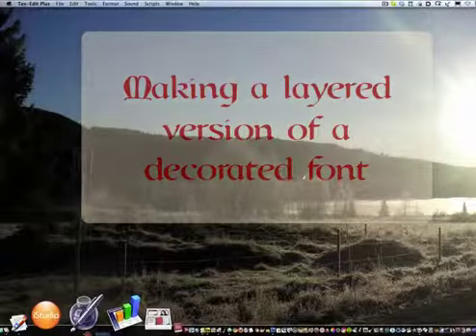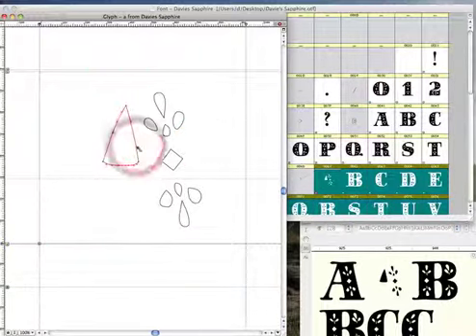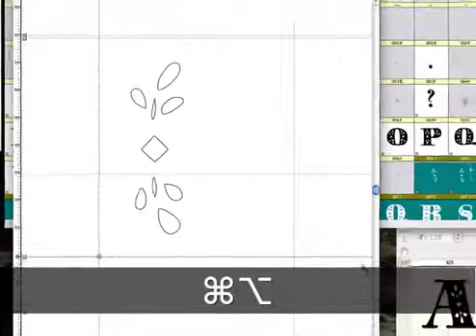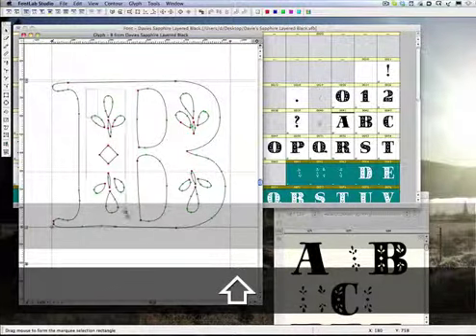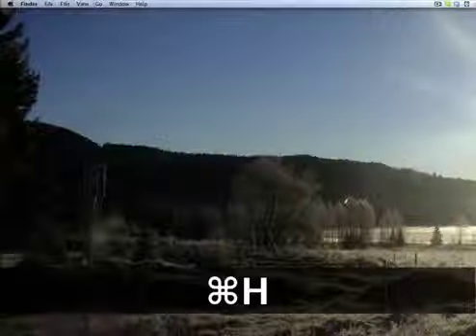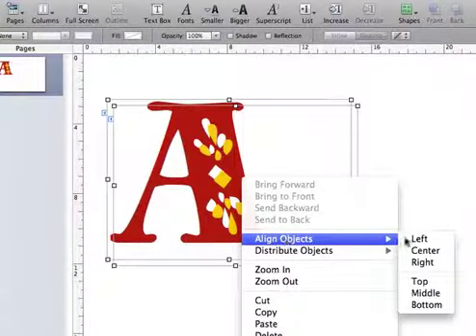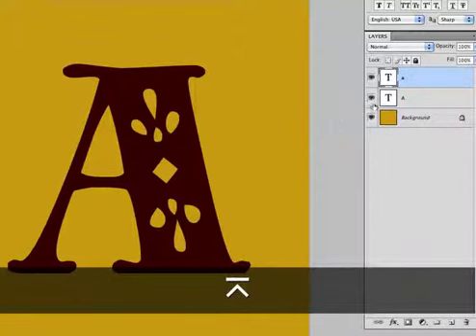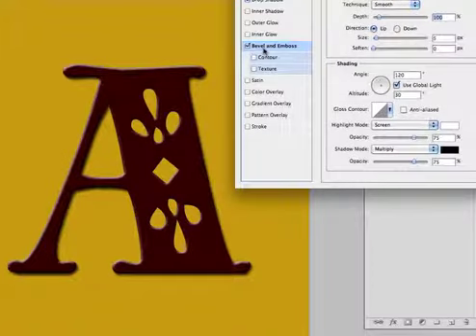Davie's Sapphire font layered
How an ornamental font was separated into two layers to make it easier to produce 3D effects. Film & harp by David Kettlewell